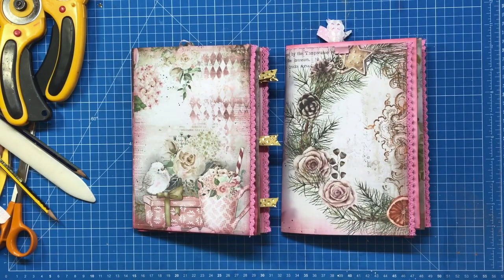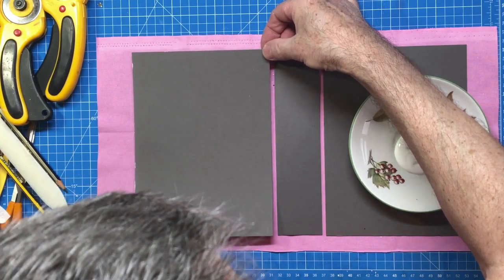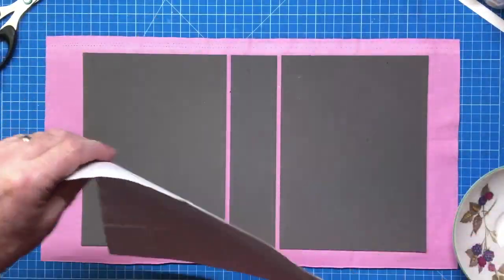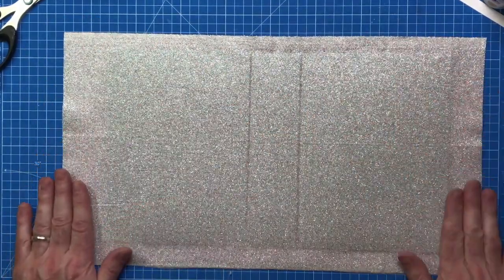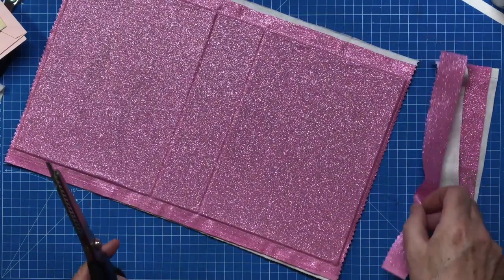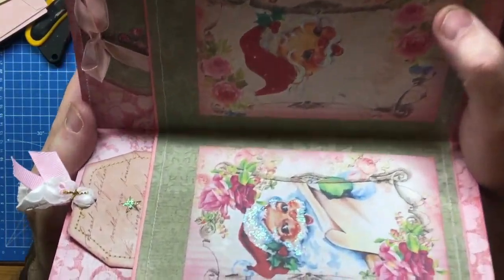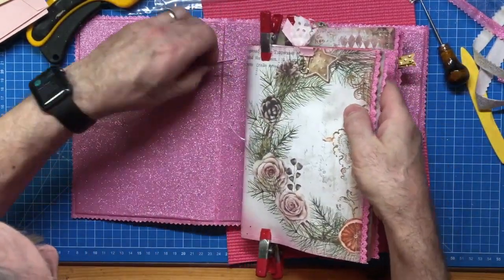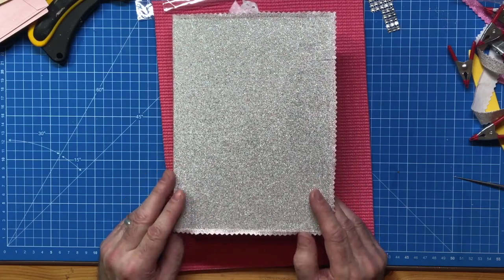Holly Jolly Junk Journal - Making A Cover and Book Binding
A video about creating a cover for, and book binding, the Holly Jolly journal.

Tune in every Saturday and Sunday at 2PM UK time.

Occasionally I sell the finished journals, on Etsy, to raise funds to continue to be able to provide free tuition.